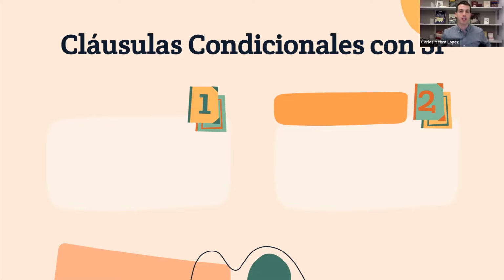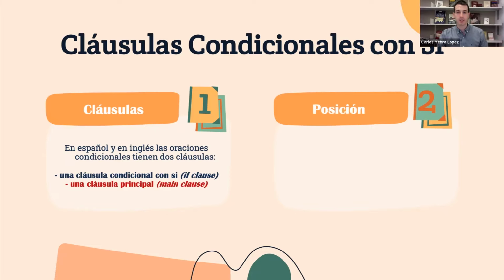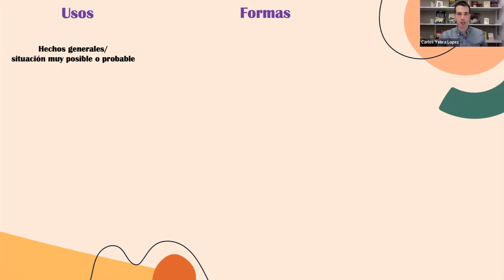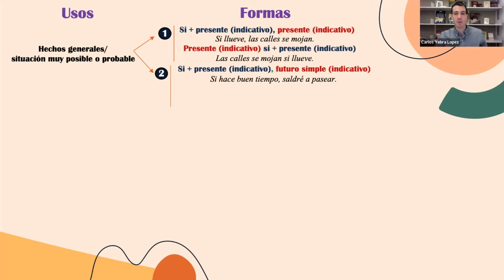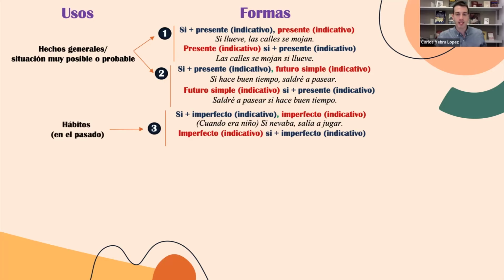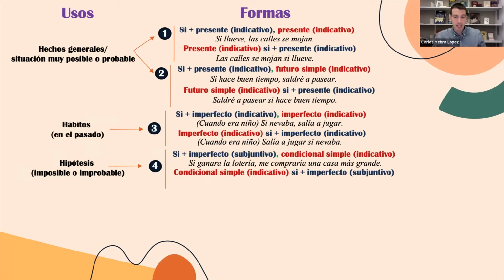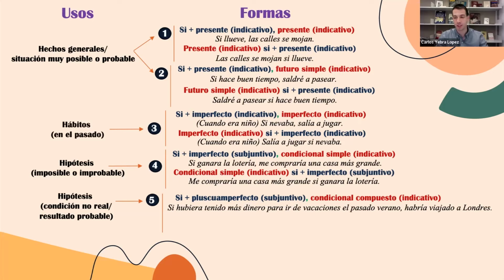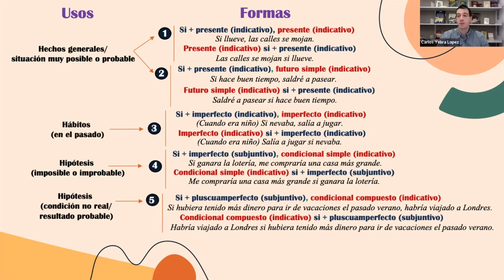Si Clauses (If Clauses) Explained! [THA Spanish]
Just like in English, in Spanish, sentences featuring conditional clauses with si (if) have two parts: the if/si clause, and the main clause. In this video I discuss the most important types of grammatical arrangements with si clauses, and when to use them, with real-life examples.